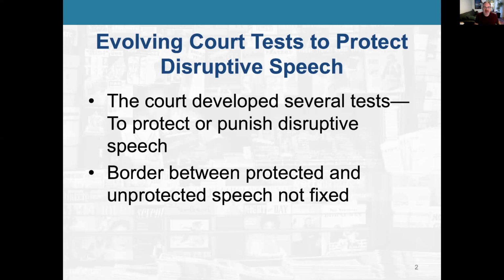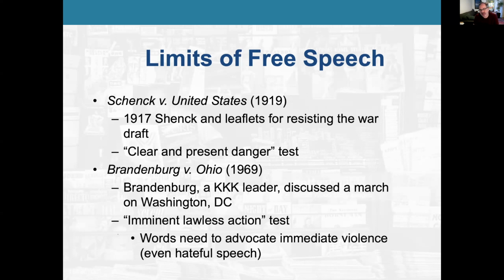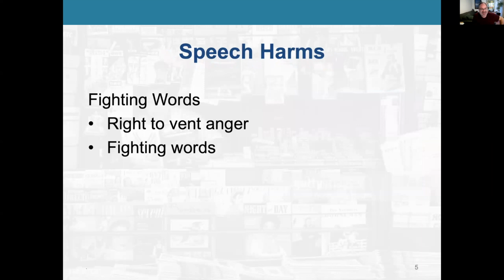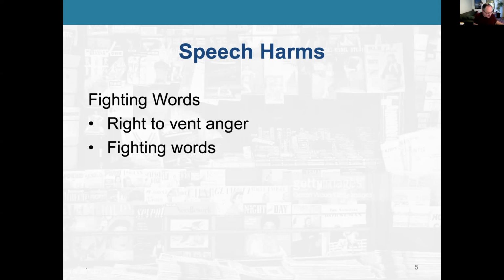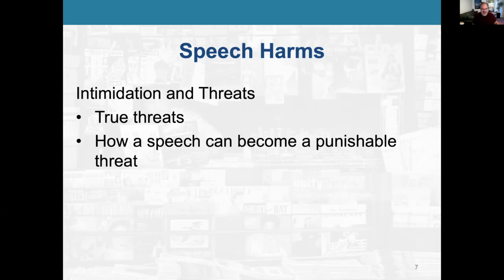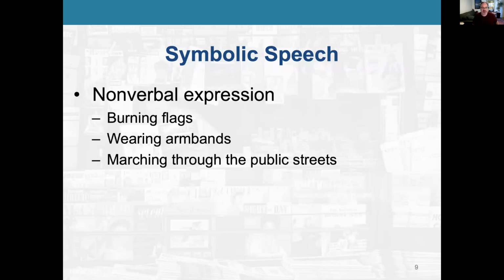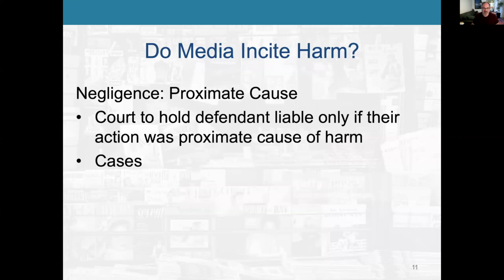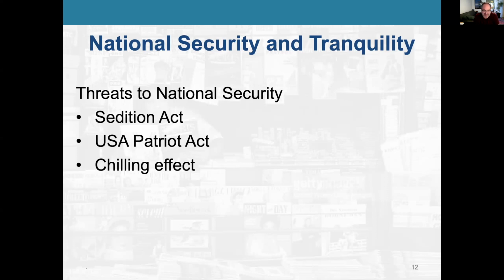JMS 494 AX Speech Distinctions